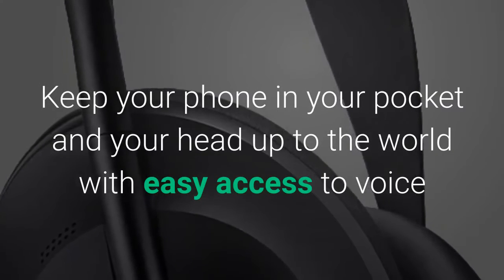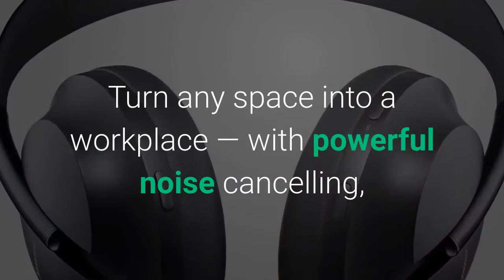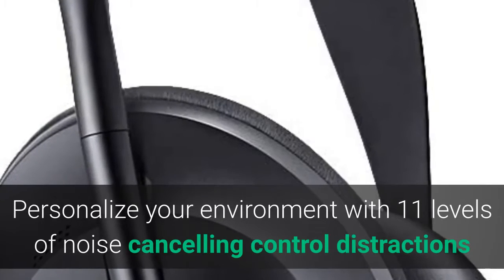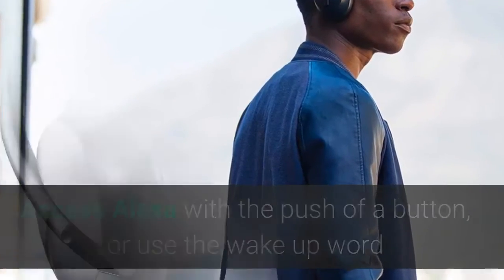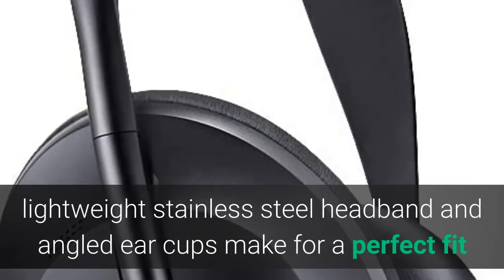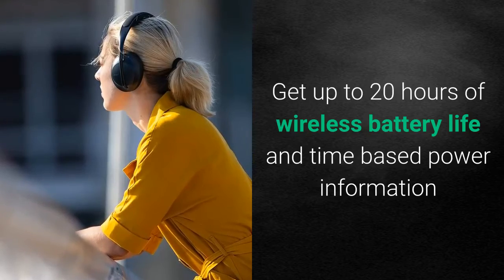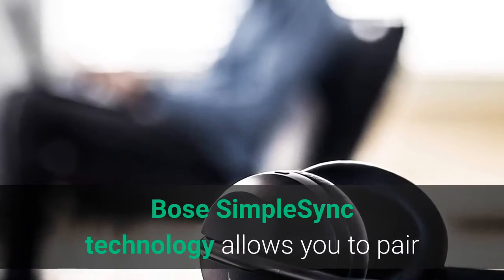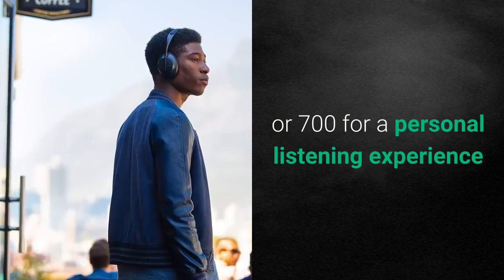Bose Noise Cancelling Wireless Bluetooth Headphones 700, with Alexa Voice Control, Black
Best Selling Wireless Bluetooth Headphones 700 Amazon Buy New

Price: $399.00

• Keep your phone in your pocket and your head up to the world with easy      access to voice assistants for music, navigation, weather, and more
•Turn any space into a workplace — with powerful noise cancelling, astonishing sound, unrivaled voice pickup
•Personalize your environment with 11 levels of noise cancelling control distractions or let ambient sound in
•Access Alexa with the push of a button, or use the wake up word
•Optimized for the Google Assistant; Access your voice assistant with a simple button press
•Listen comfortably for hours a streamlined, lightweight stainless steel headband and angled ear cups make for a perfect fit
•Get up to 20 hours of wireless battery life and time based power information
•Bose Simple Sync technology allows you to pair your Headphones 700 with the Bose Soundbar 500 or 700 for a personal listening experience